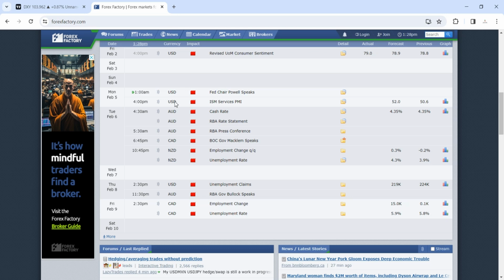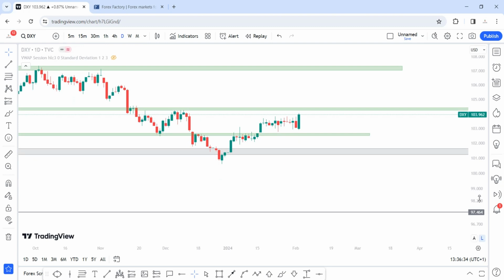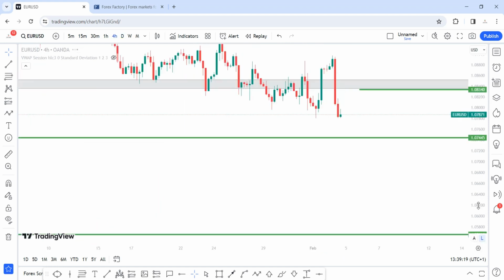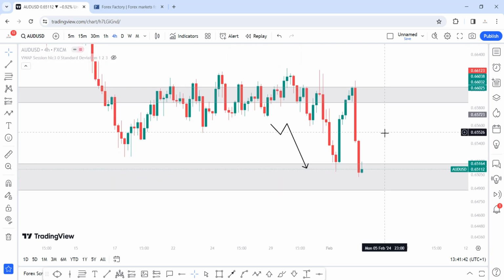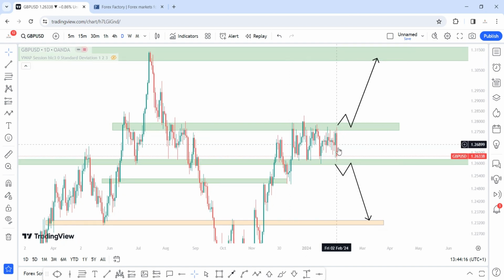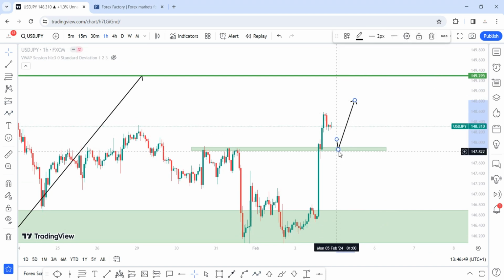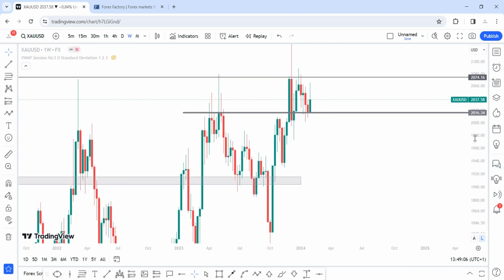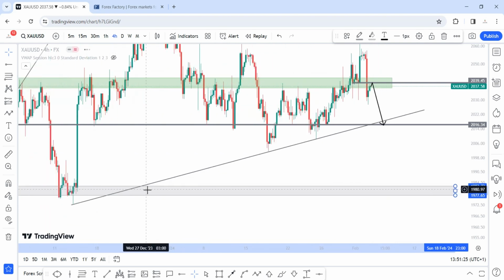FOREX ANALYSIS (5 - 9 Feb, 2024) - DXY, EURUSD, GBPUSD, XAUUSD, USDJPY, AUDUSD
📈 Stay ahead of the market trends with our Weekly Forex Analysis! In this video, we delve into the dynamic world of currency trading, providing valuable insights and forecast for the week ahead (5 - 9 Feb, 2024). This analysis covers major currency pairs, including DXY, EURUSD, GBPUSD, XAUUSD, USDJPY, AUDUSD

🔍 Here's a sneak peek at what we'll be covering:
1️⃣ DXY (US Dollar Index): Uncover the potential drivers influencing the US Dollar and its impact on global currency pairs.
2️⃣ EURUSD: Gain insights into the Euro-US Dollar pair and identify possible trends shaping the week.
3️⃣ GBPUSD: Explore the British Pound-US Dollar relationship and anticipate potential market movements.

Don't miss out on this essential information that can shape your trading strategy for the upcoming week.

🚀 Ready to elevate your trading game? Hit play and empower yourself with the knowledge you need to thrive in the Forex market.

Recommended Watchlist